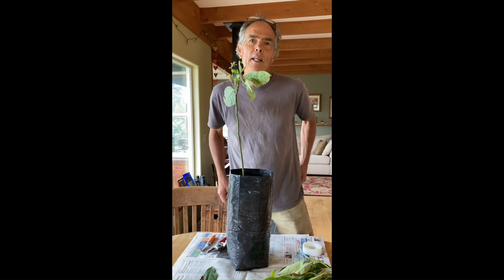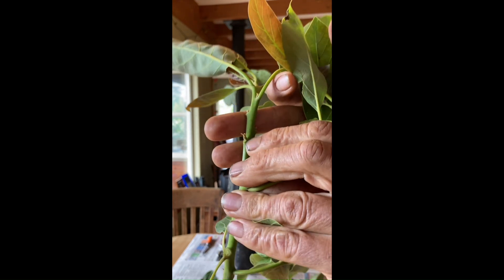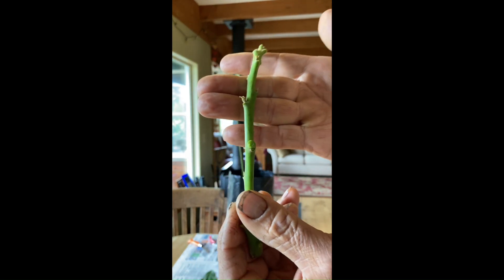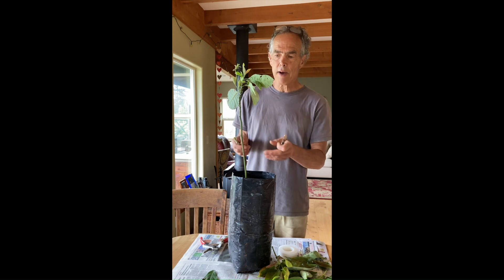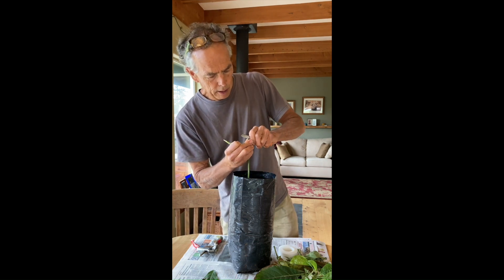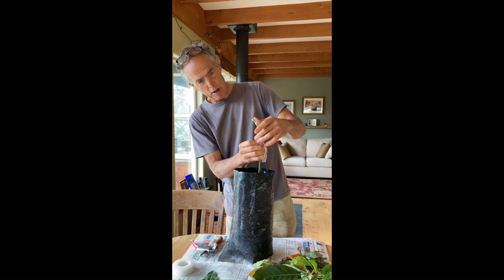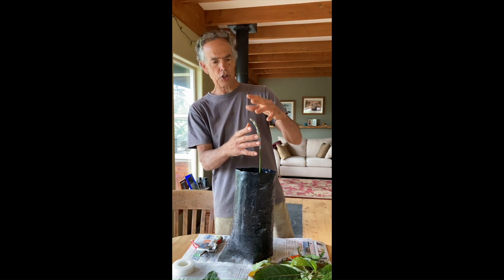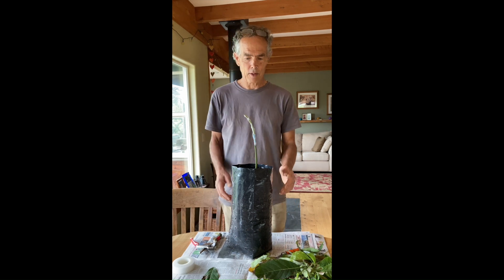Avocado grafting 2024-2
Freddy Menge teaches how -- and when! -- to graft seedling avocado trees.